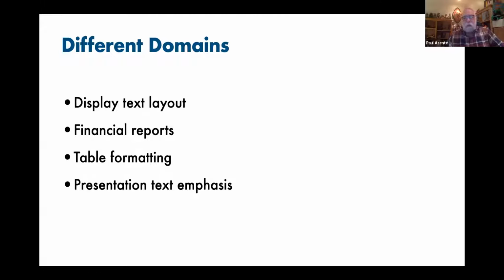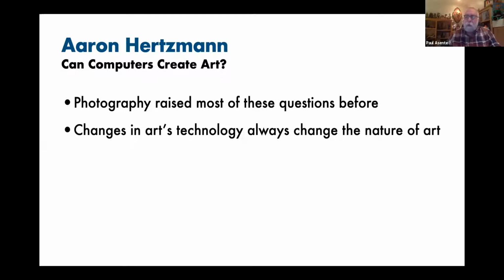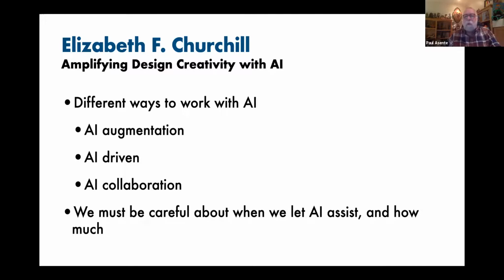AAAI 2021 CAD'21 Workshop - Closing Remarks